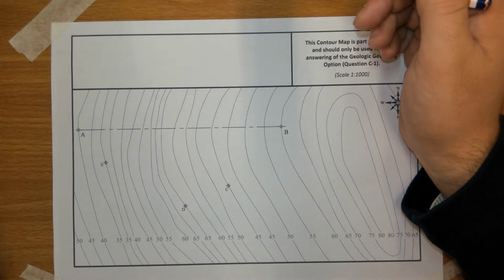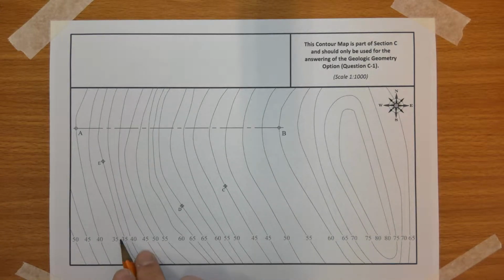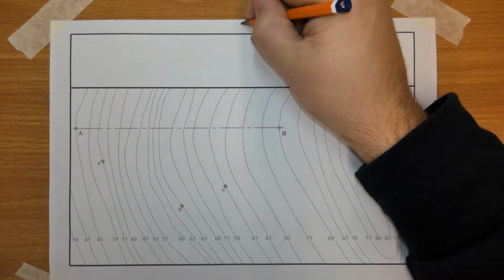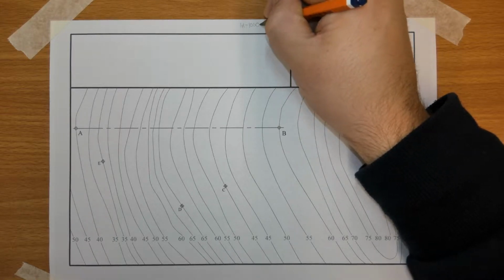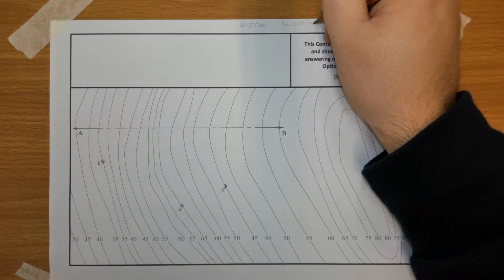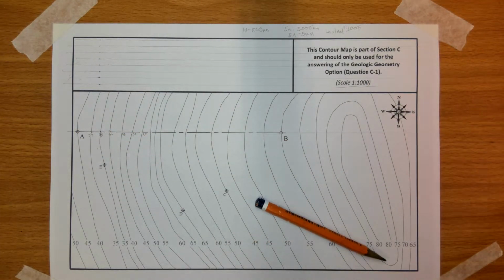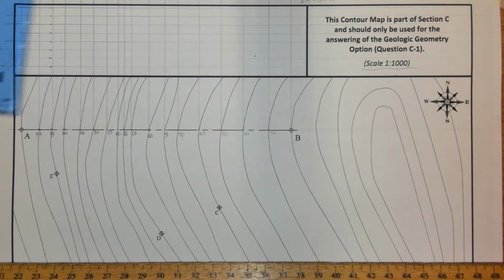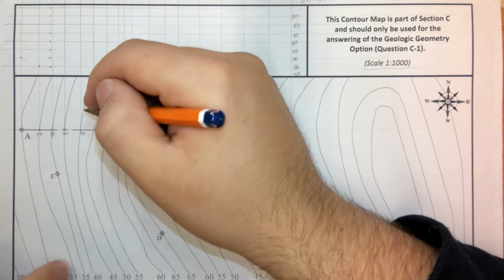LC DCG 2017 SECTION C QC1 OL